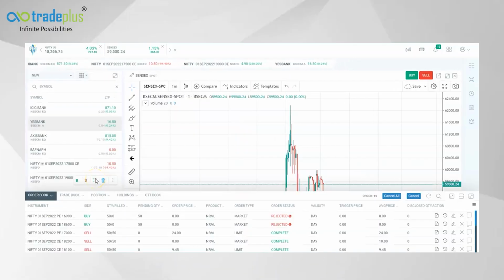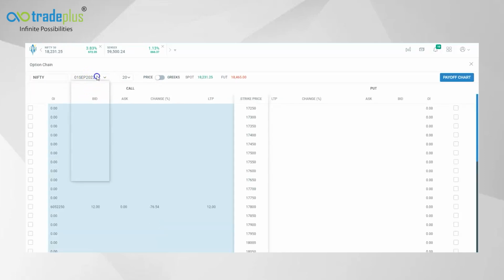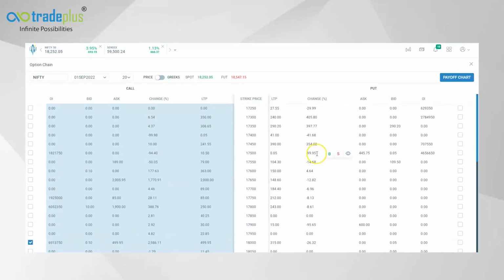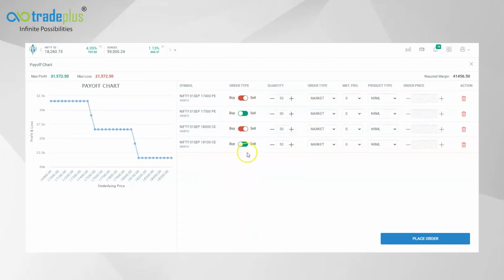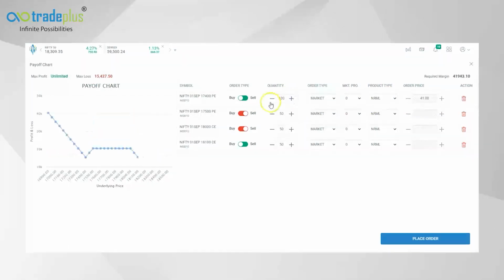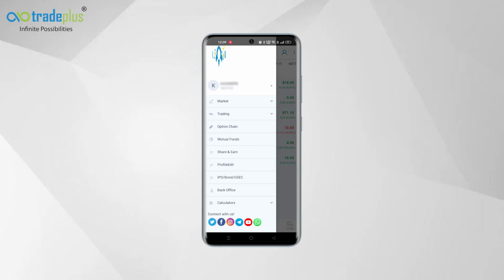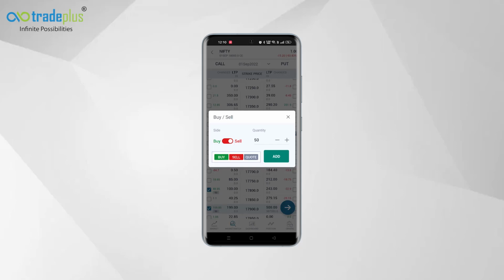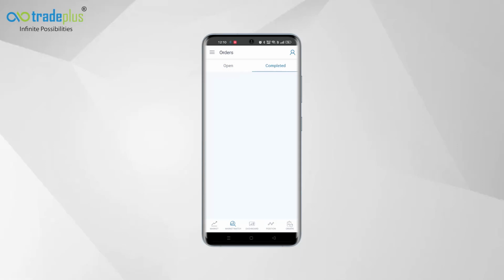Multi Leg Options Strategy | How To Place Multi Leg Options Trading Through Tradeplus & Advantages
Multi Leg Options Strategy - In this video, you can learn more about what this strategy is and how to utilize it. The best part of utilizing Multi-leg options trading is that it reduces risk, is flexible, cost-effective, and saves time. Additionally, by executing a multi-leg strategy, investors can reduce the amount of risk they are willing to take on and the margin needed to sell a naked call or put.

VIDEO CONTENT:
1) What are Multileg order strategies
2) How to use Multi Leg Options Strategy
3) Multileg order Advantages
4) How to Use Multileg order in Rocket Plus Web
5) How to Use Multileg order in Rocket Plus App

Tradeplus is the online brand of Navia Markets
Invest in stock at 0% Brokerage  | Trade at Rs. 0 per executed order in Tradeplus.